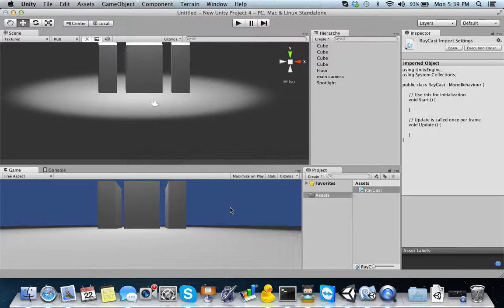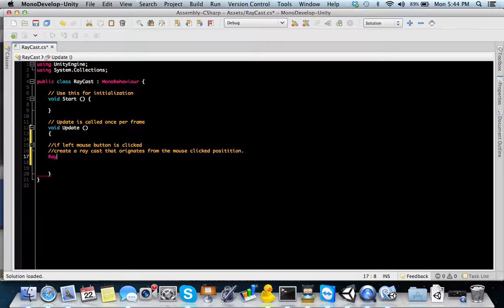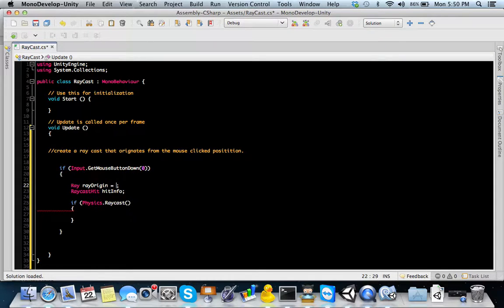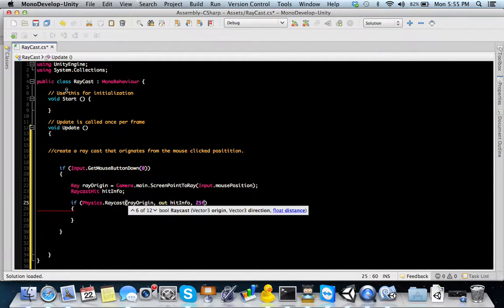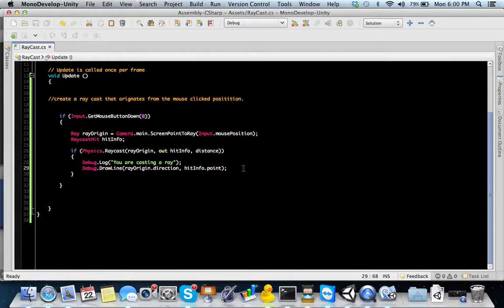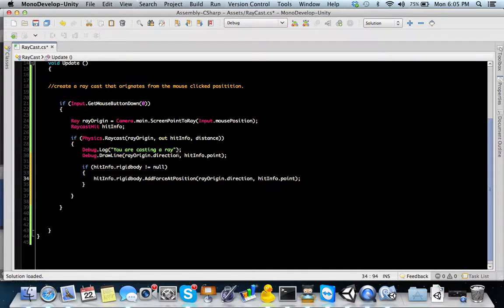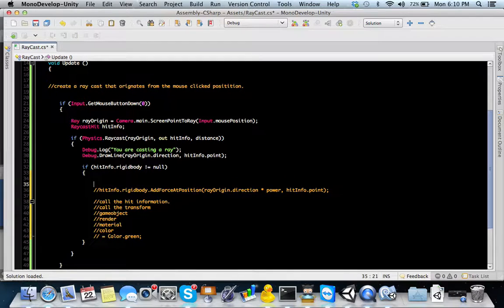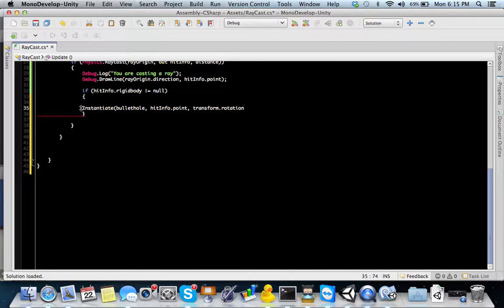Unity C# Basics - Part 3 - Introducing Raycasting